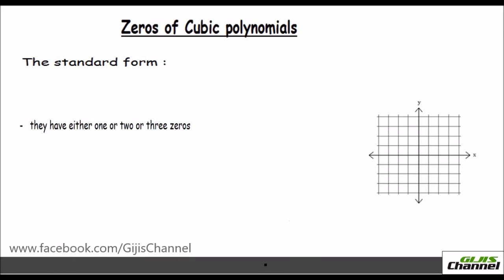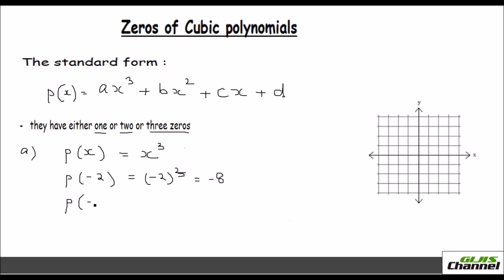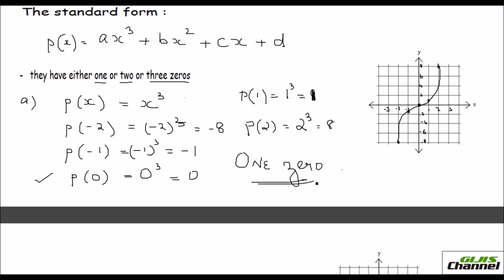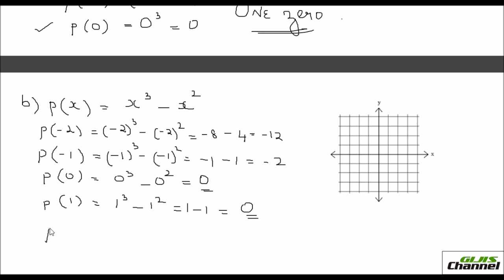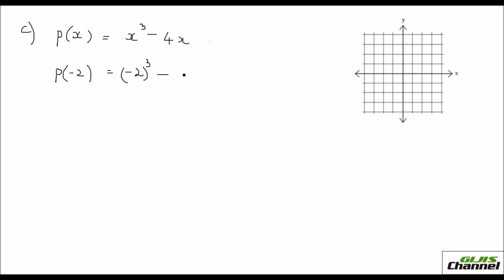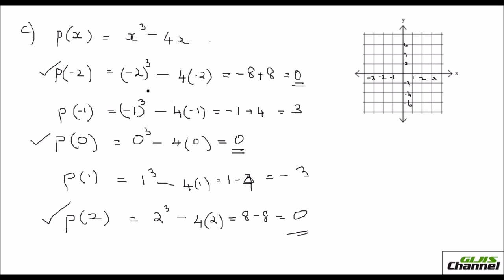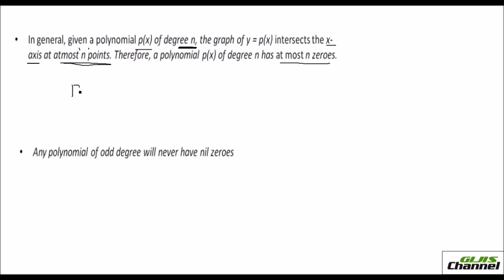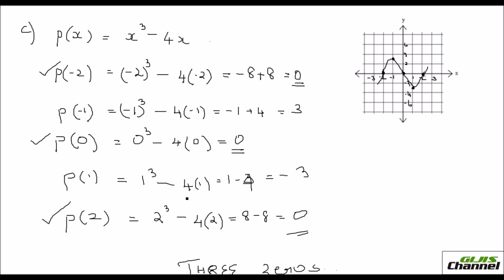How to do Zeros of Cubic Polynomials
Zeros of Cubic polynomials